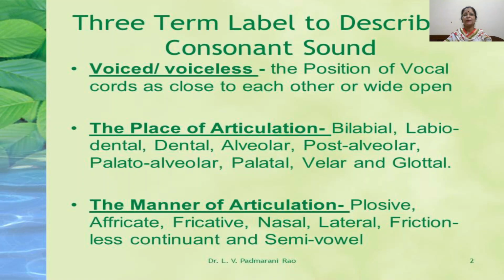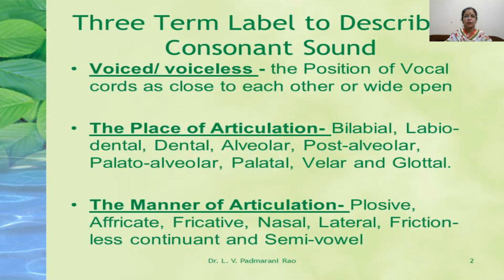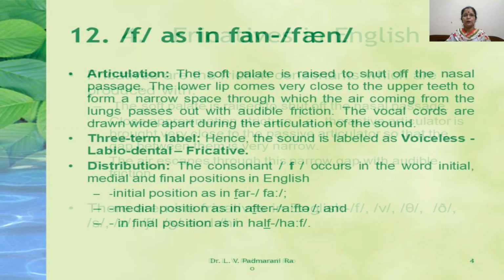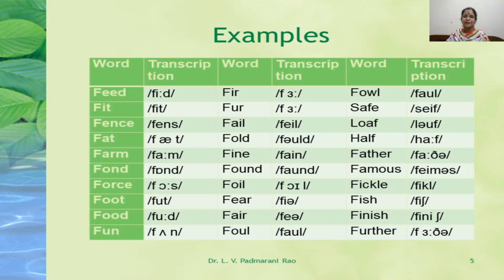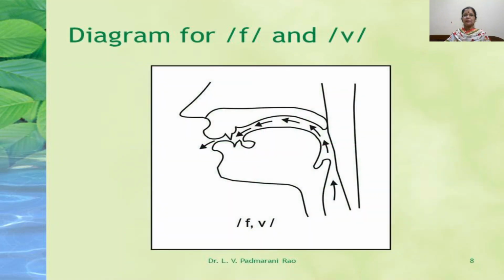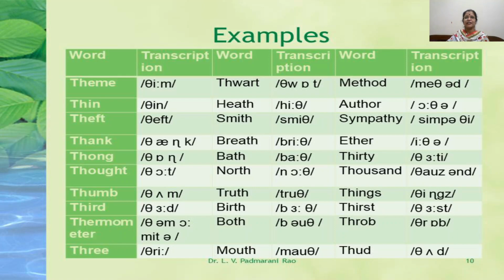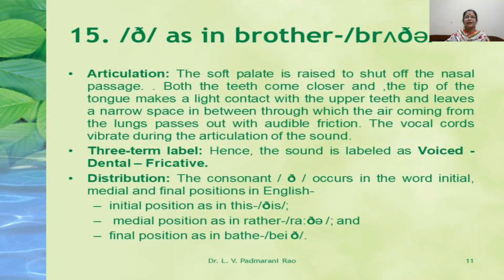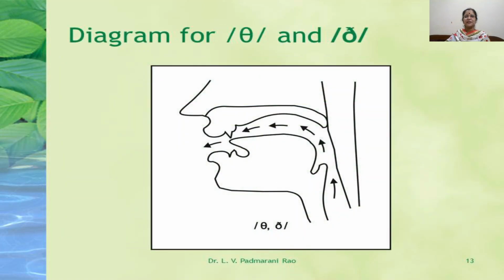English Consonants Fricatives 1